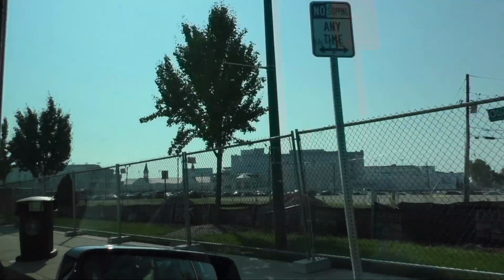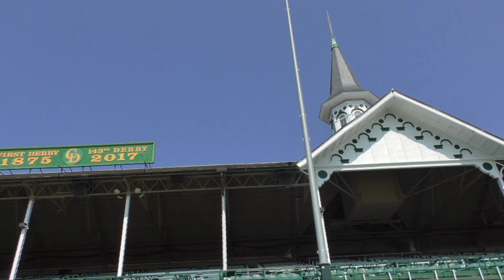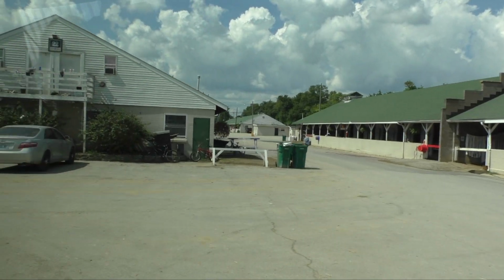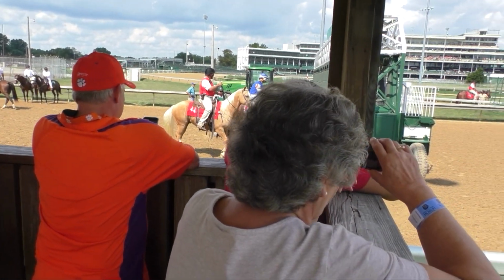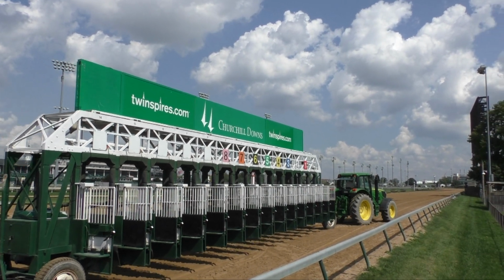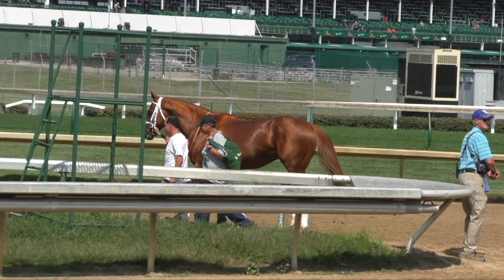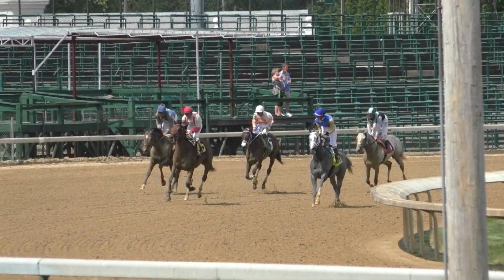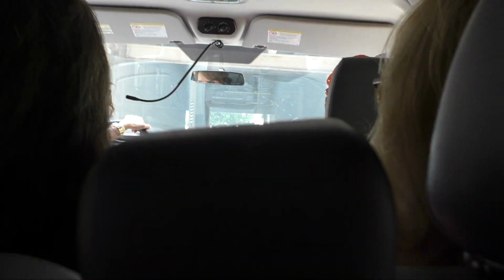Shirley's Day at Churchill Downs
On this Shirley Bucket Excursion we travel to Churchill Downs, a place my sister has always wanted to go to.  Our visit included a short historic walking tour around the paddock area and out to the track to see the grandstand from the winner's circle.  After a buffet lunch(including a bourbon flight) at the Derby Cafe inside the museum, we took the Barn and Backside Van Tour. The highlight of the tour was getting an unclose view of the horses getting loaded into the starting gate for one of the first races of the day.  Then it was time to go inside Churchill Downs and experience the races from the grandstand.  Shirley said betting on the horses was her favorite part of her trip.